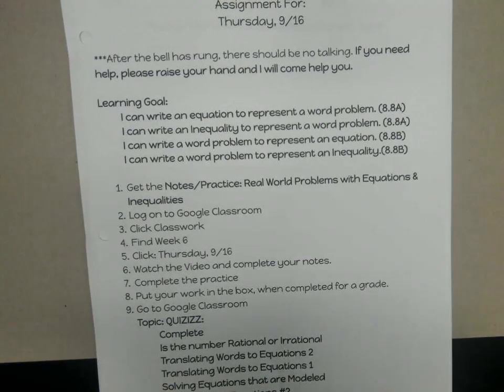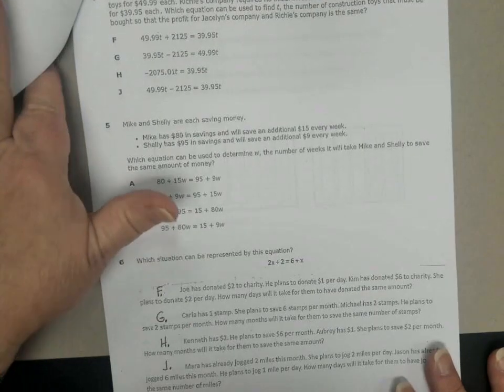Real World Equations & Inequalities